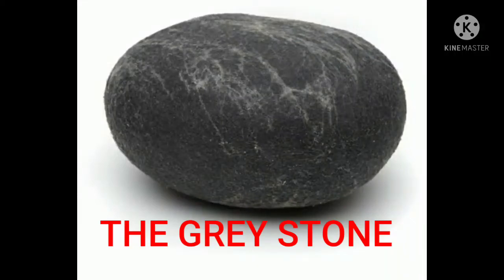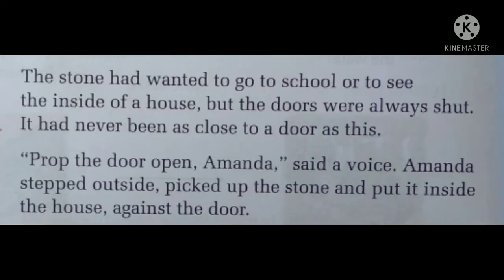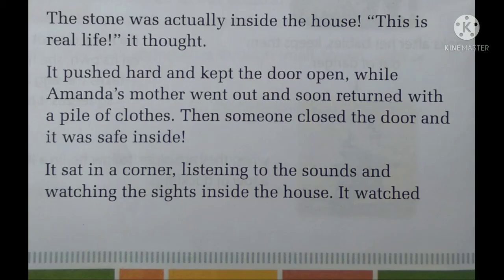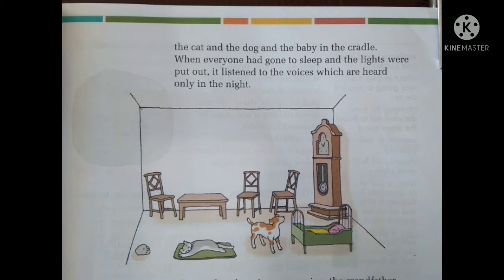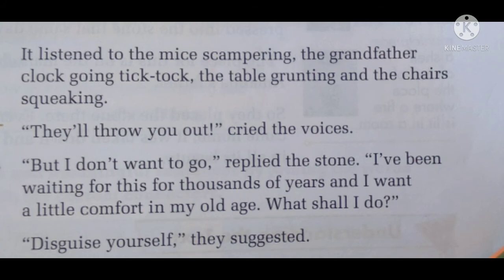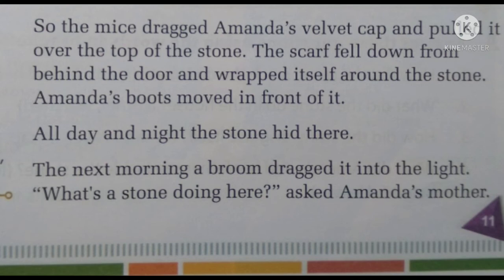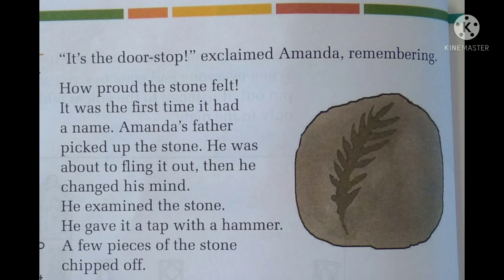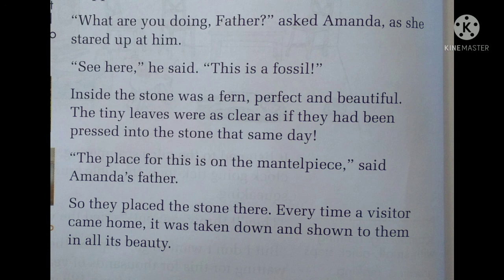The grey stone (class 3)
Lesson 2
The grey stone
Semester 2
English 1